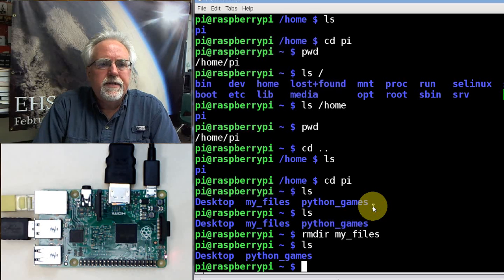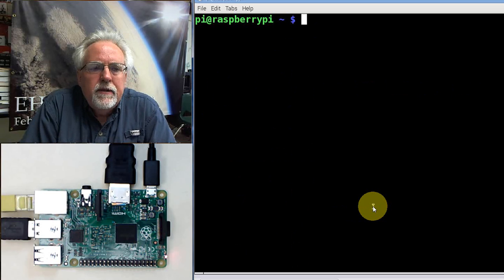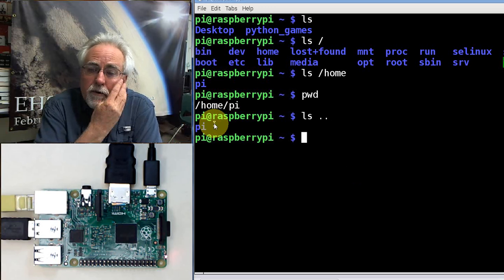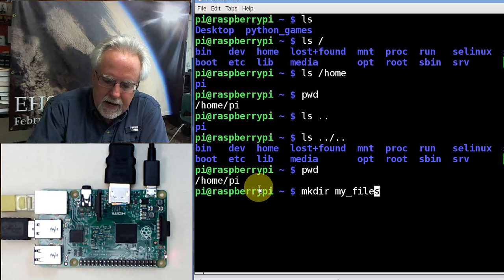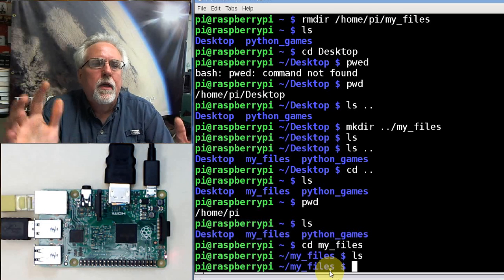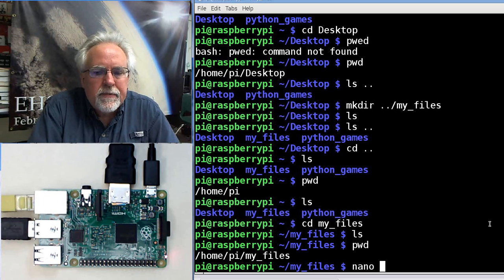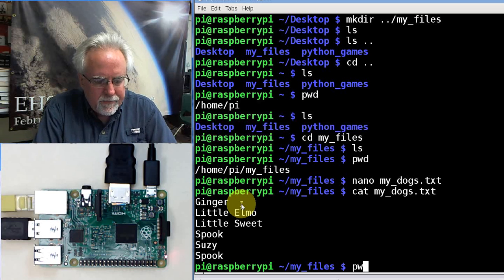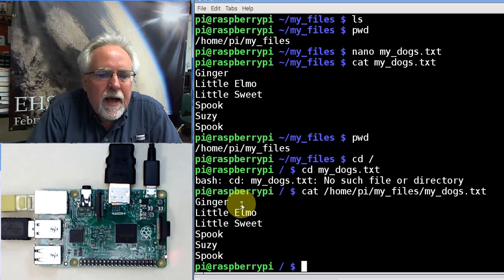Raspberry Pi Linux Lesson 4: Creating and Editing Files with Nano Command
This lesson shows you how to create and edit text files in Linux using the nano command. This is important because when we start programming we will need a text editor in which to write the programs. We also show in this lesson how to make directories or folders in Linux.